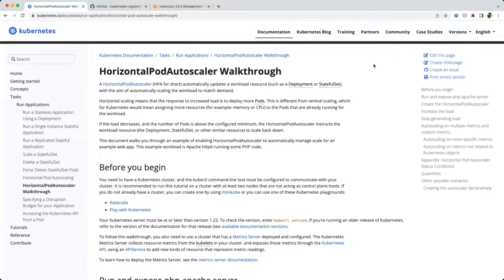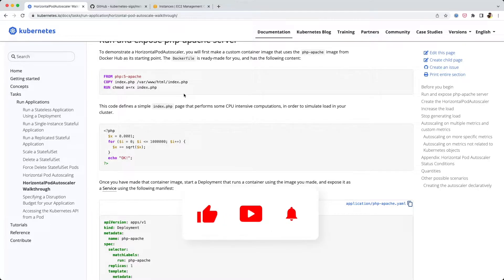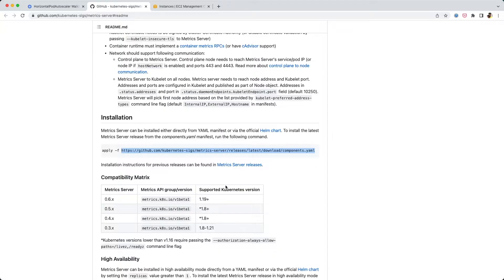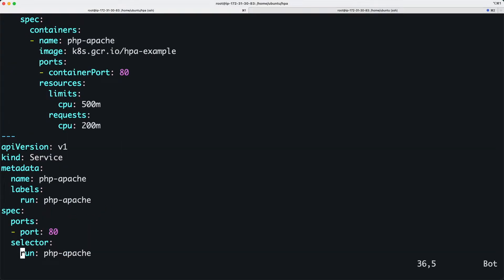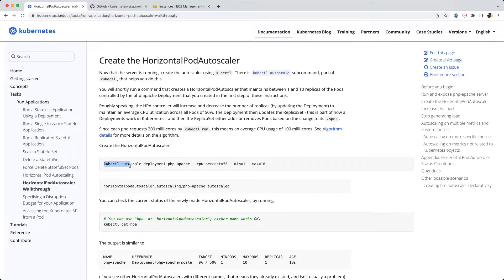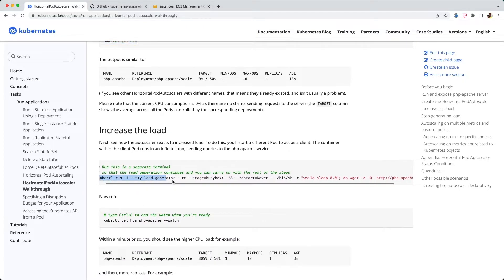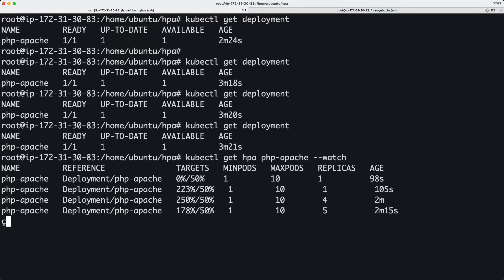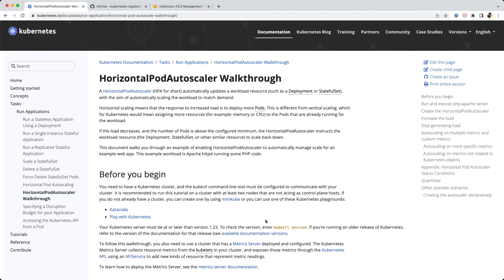Kubernetes tutorial | Horizontal Pod Autoscaling | HPA